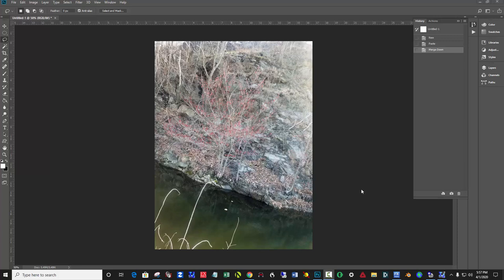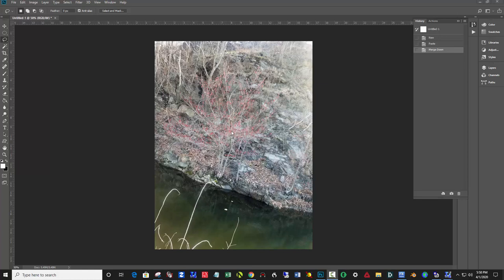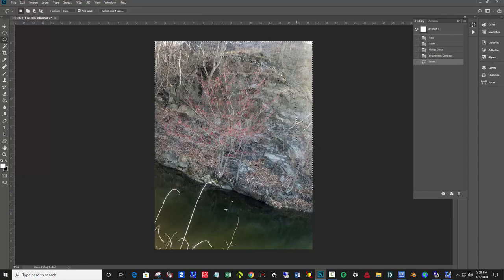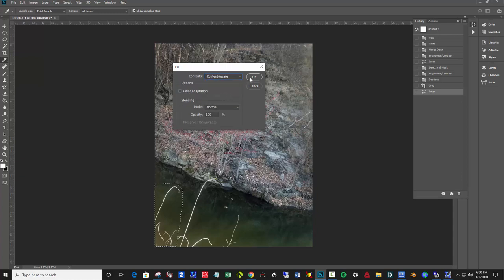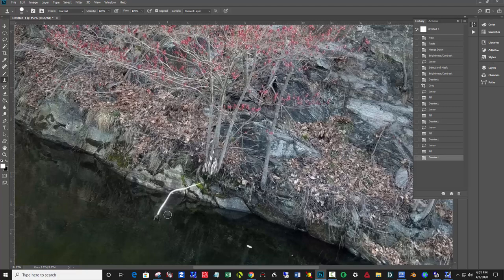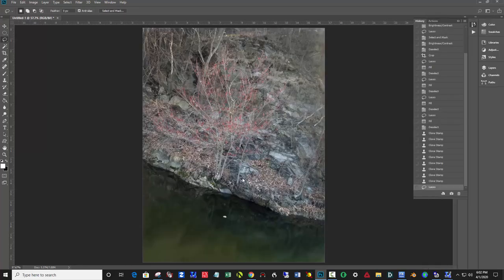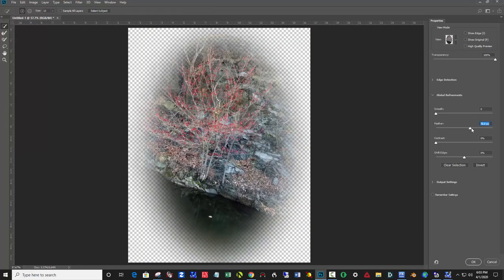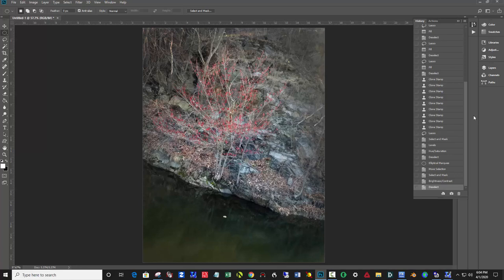Shema edit demonstration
Edit for light, focal point and impact, using Photoshop